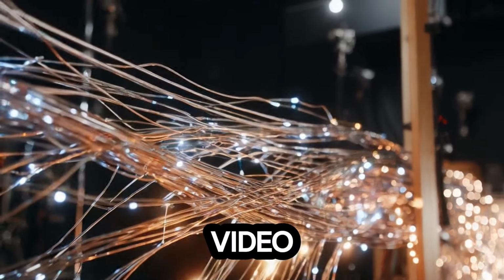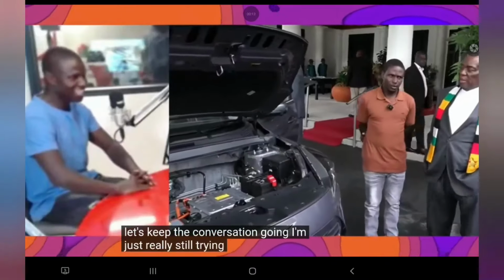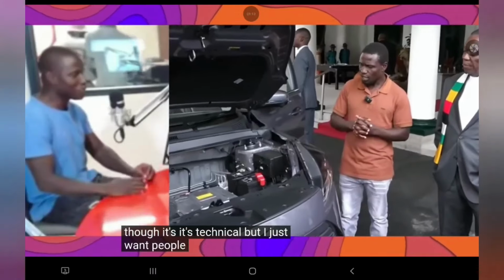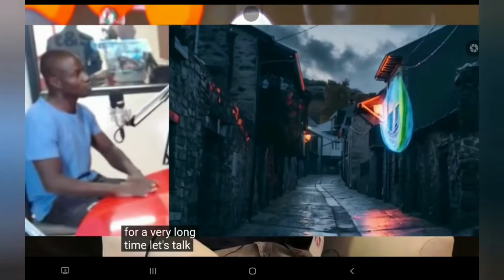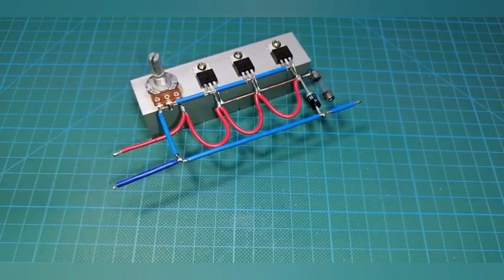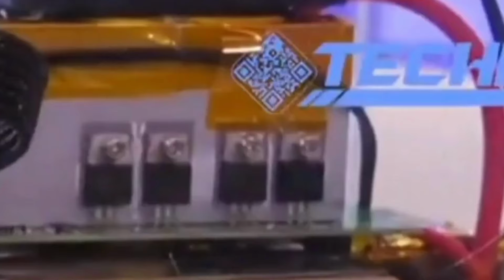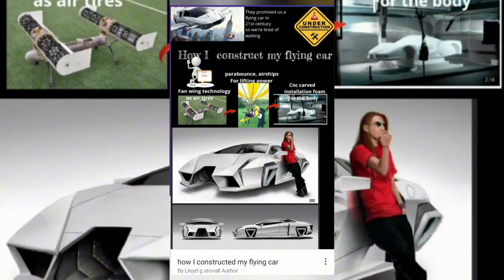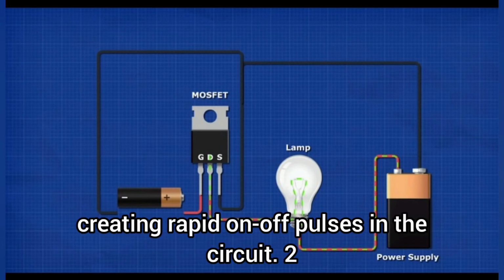American Radio Frequency Energy Expert Explains The Science Behind Chikumbutso Device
In this insightful video, energy expert Lloyd clarifies the workings of Maxwell Chikumbutso's groundbreaking invention.  Lloyd, an expert in radio frequency energy, provides a component-by-component breakdown of Chikumbutso's microsonic energy device, drawing from an interview where Maxwell himself reveals the device's inner workings.

Lloyd confirms that Chikumbutso's energy device is functional and explains the scientific principles behind it, demystifying common misconceptions and highlighting its connection to established science, rather than portraying it as something "new or magical."  He also touches upon the fascinating history of suppressed energy technologies and the pioneering work of Nikola Tesla in radio wave energy.

Key topics covered in this video include:

Components of Maxwell's microsonic energy device
How the device converts radio frequency to pure energy
The crucial role of MOSFETs
Batteries: Are they the primary energy source?
Sustainability and maintenance of the device
Connection to Nikola Tesla's energy work
Expert Lloyd's experience with similar technologies
Reasons behind the suppression of such technologies
Clear definitions of key energy terms
Voltage vs. Amperage: Understanding the difference
Creating pulsed current with MOSFETs
Discover the science behind Maxwell Chikumbutso's invention and gain a clearer understanding of radio frequency energy and its potential. Watch now to learn more!

0:00:00 Maxwell Chikumbutso Invention
0:00:47 Who is Lloyd Stoval
0:01:30 Thank You For Positive Comments
0:03:18 Maxwell Himself Said he Was Uneductated
0:03:52 Maxwell Chikumbutso Generator
0:04:43 How Maxwell Generator works
0:05:28 DC Micro-Cintroller
0:05:56 Inverter of Maxwell Chikumbutso Device
0:06:23 Frequency of Maxwell Chikumbutso Device
0:06:53 Solar Panels by Maxwell Chikumbutso
0:07:52 Battery is Primary Source
0:08:42 Why no Patent
0:09:07 This is Nikola Tesla's Work
0:09:28 We have been Doing This
0:10:17 What Maxwell is Doing is Not Magic
0:10:45 Why They Don't Want you to Know
0:11:22 Why Hasn't Lloyd Produced Similar Tech
0:11:48 Maxwell ChikumbutsoTechnology Works
0:13:38 Some People Understood
0:14:07 Books Published by Lloyd Stovall
0:14:39 Lloyd Free Energy Projects
0:15:38 Lloyd Stovall Books
0:16:42 Unit Running my House
0:18:13 Speaker Producing Energy